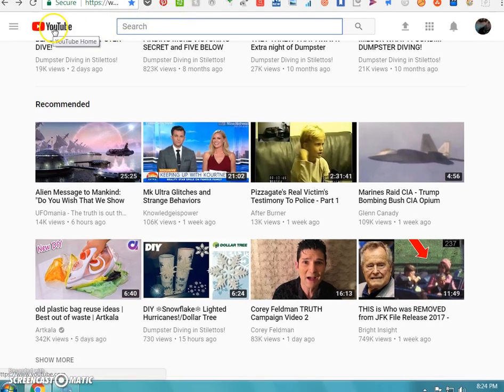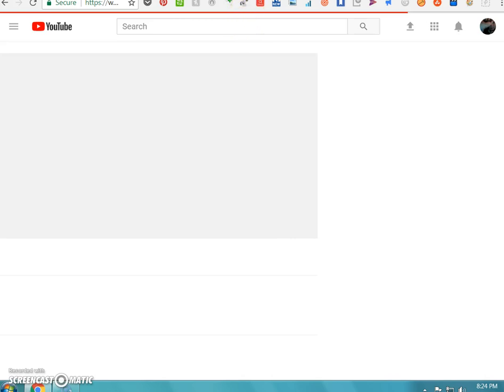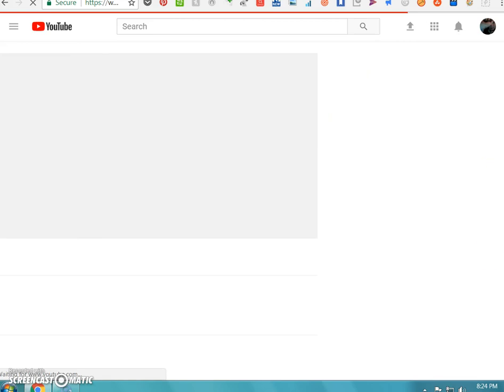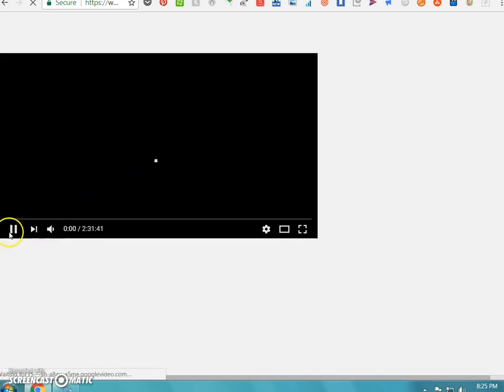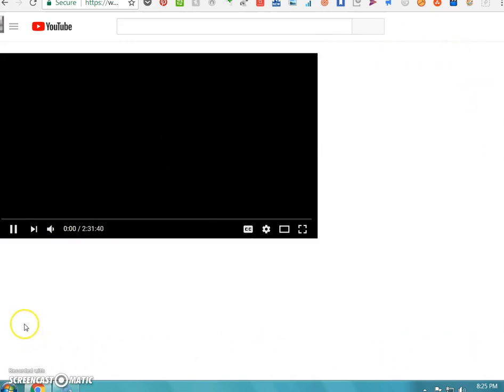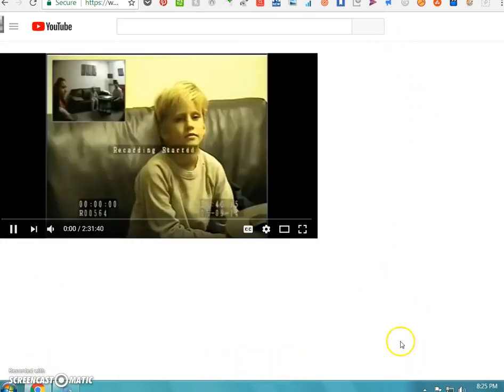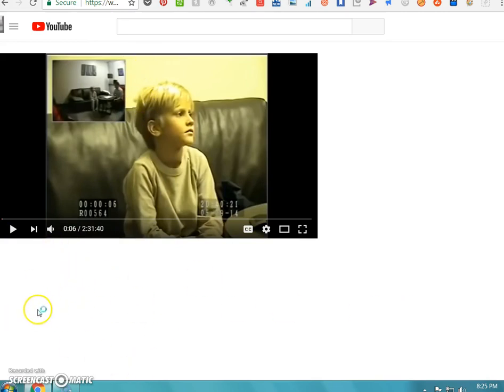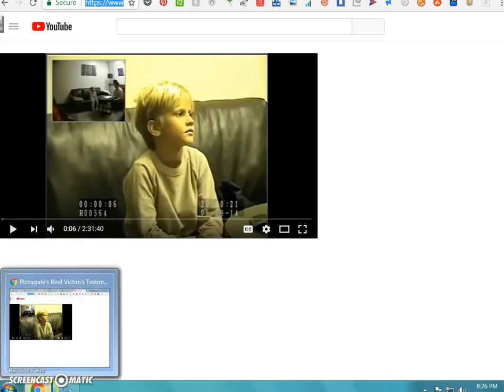what is youtube's big prob these days or is it my connection rate?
terrible